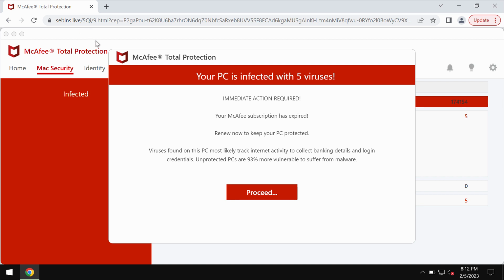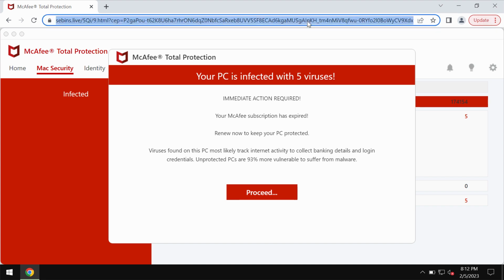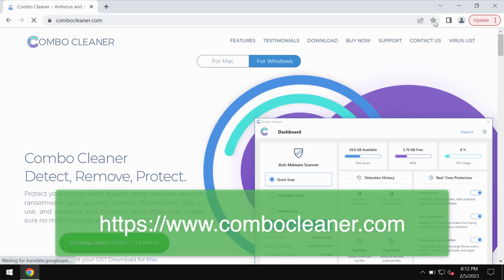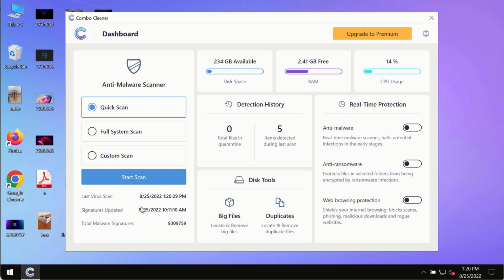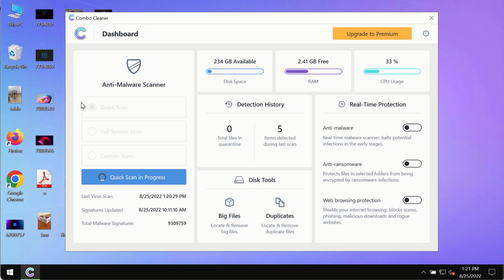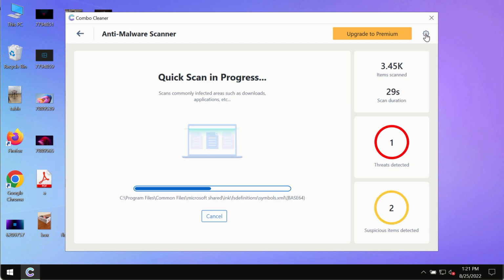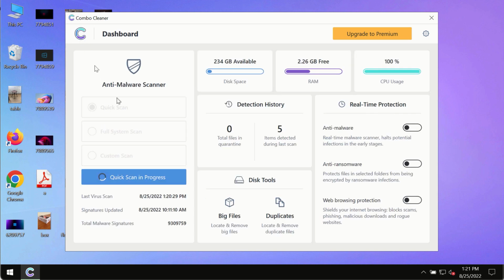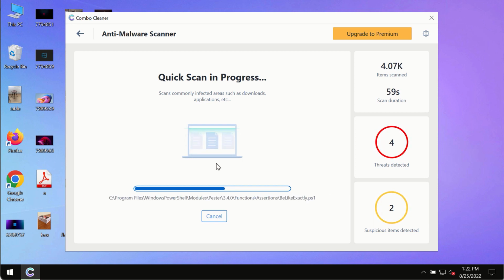Sebins.live online scam - how to remove it?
Sebins.live is a malicious site. It displays numerous scary alerts that try to make you download and install certain potentially unwanted applications. Don't trust these fake and deceptive alerts. Don't interact with them! Get rid of them with Combo Cleaner Antivirus via the official or, optionally, follow the manual recommendations provided in the video.